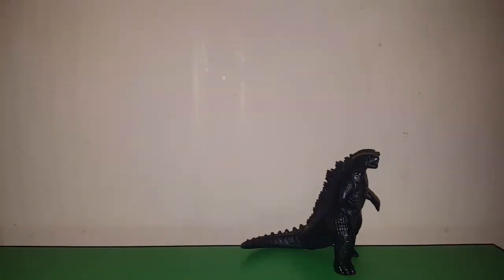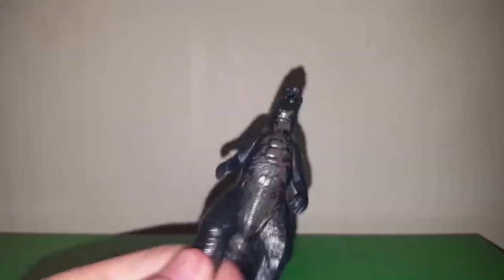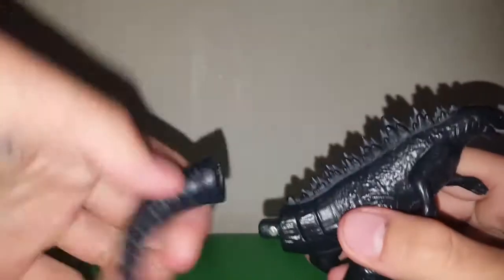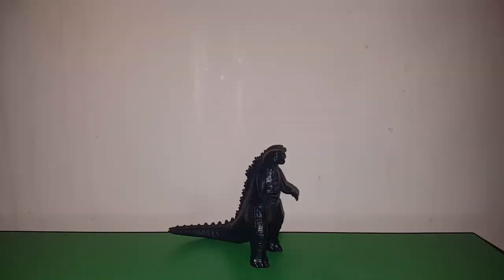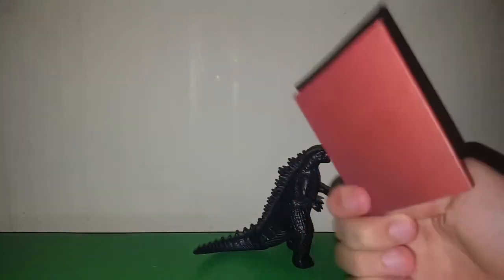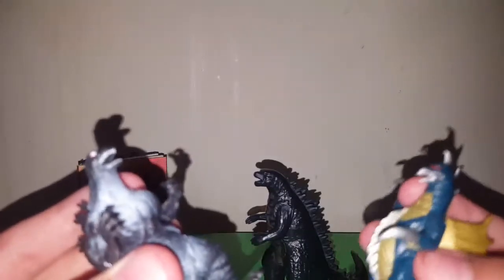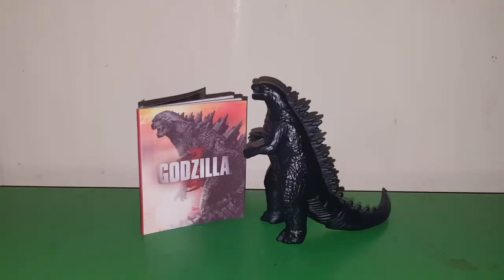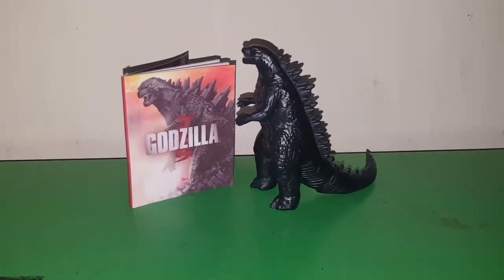Running Press Godzilla 2014 Lights & Sounds REVIEW